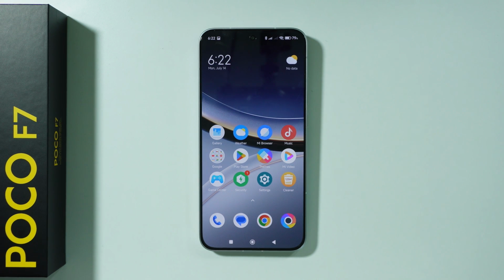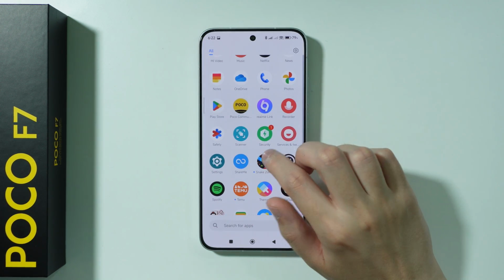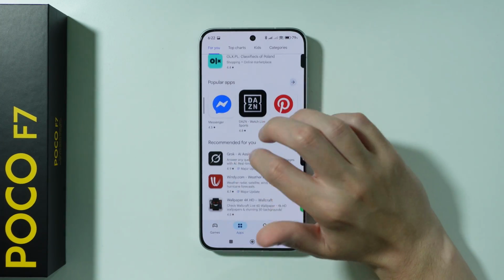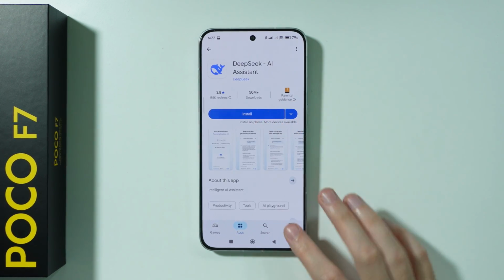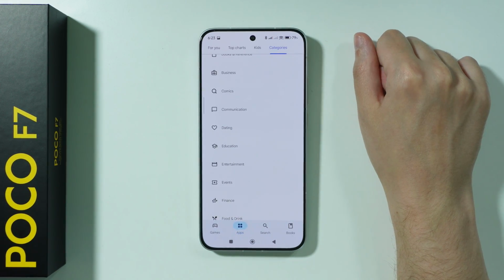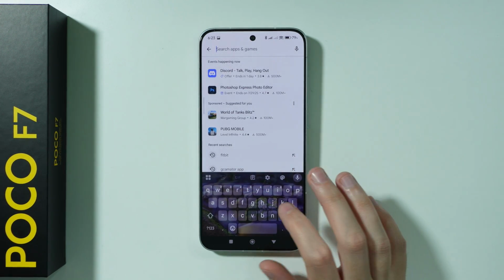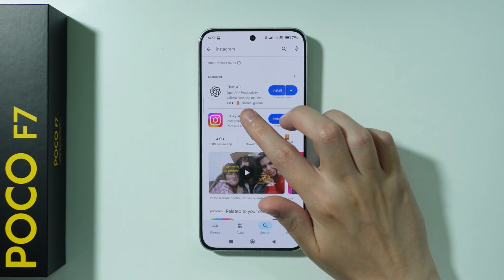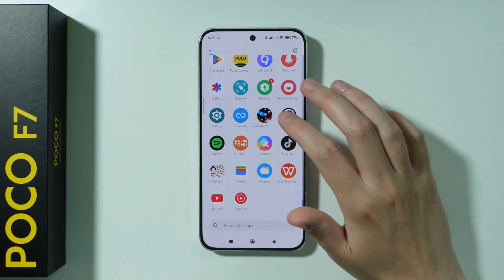POCO F7: How to Download Apps (Get New Applications)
Need new apps on your device? Learn how to download and install applications on your POCO F7 using both the Google Play Store and Xiaomi's GetApps store. This tutorial shows you how to search, select, and safely install apps while managing permissions and storage space. Discover how to troubleshoot common download errors and set up parental controls if needed on your POCO F7.